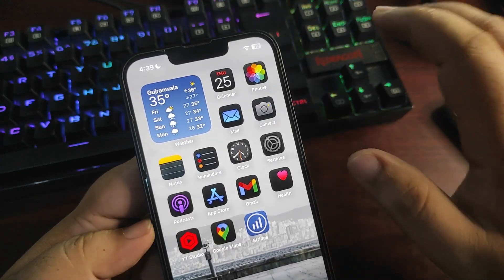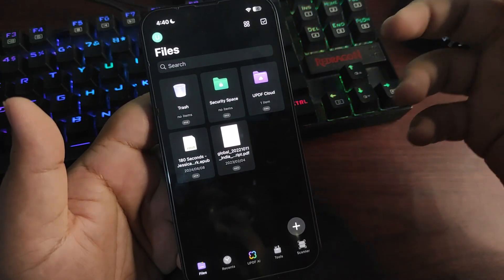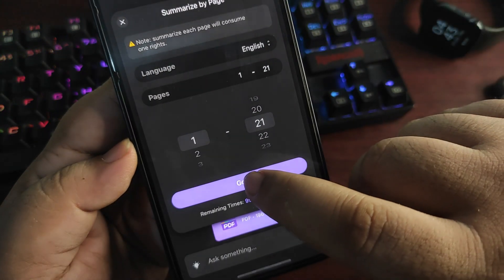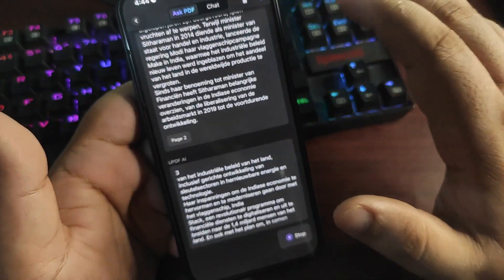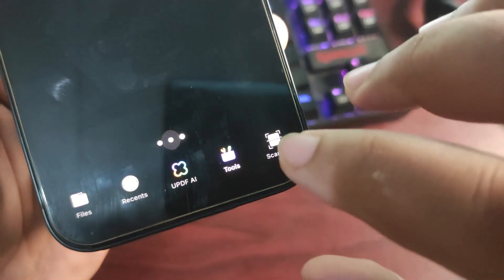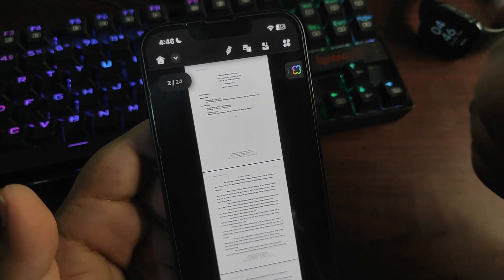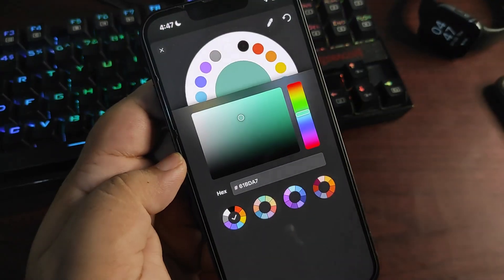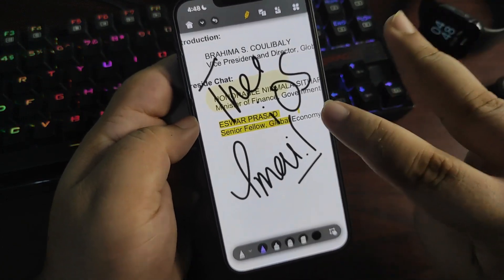Best PDF Editor for iOS 18 - UPDF [How to Use]